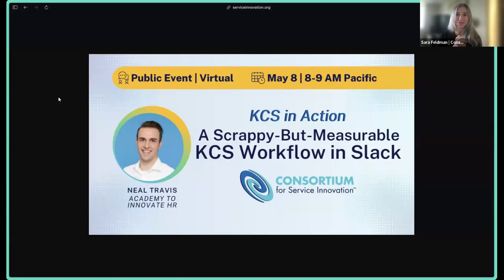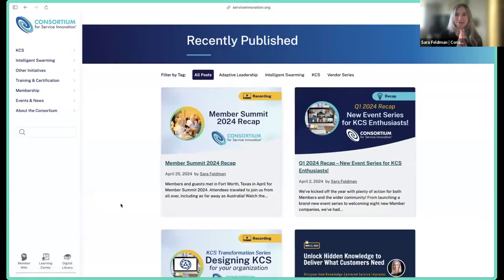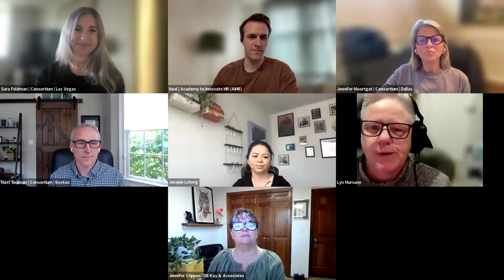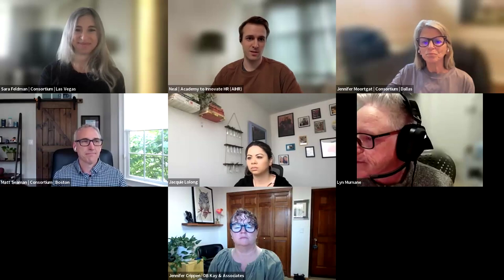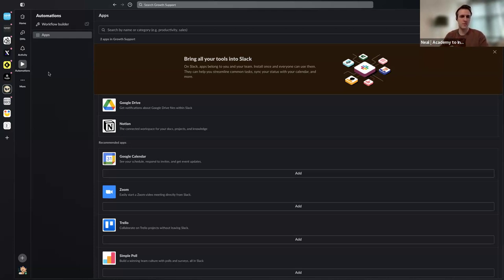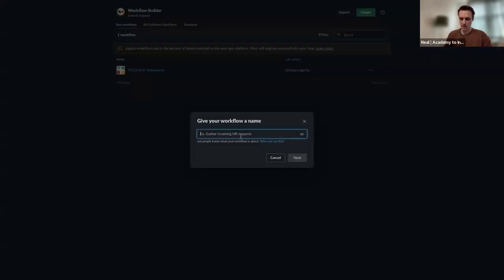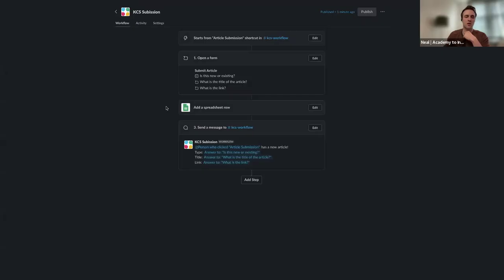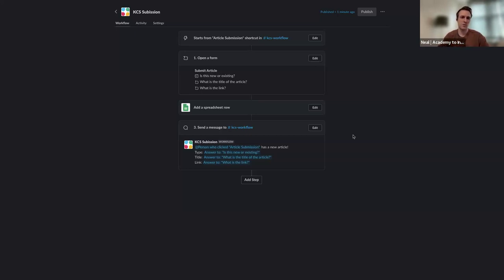A Scrappy-But-Measurable KCS Workflow in Slack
“No budget? No problem!”

A relentlessly resourceful support leader at Academy to Innovate HR (AIHR), Neal Travis was determined to enable his team to incorporate KCS practices with their existing tools.

He wanted a a non-disruptive and visible way for reps to capture knowledge for customer-facing articles, so he created a Slack-based workflow that tracks knowledge capture and uses custom emojis to automate communication. Join this KCS in Action session to learn how Travis and his team designed the process and how the first few months are going with the new workflow!

Neal Travis is a Top Customer Support Voice on LinkedIn and host of the Growth Support Podcast.